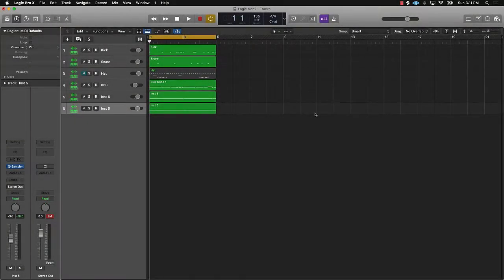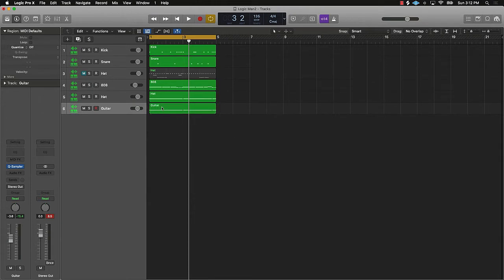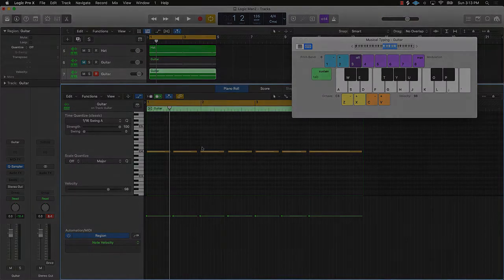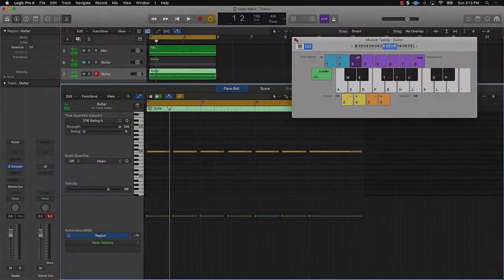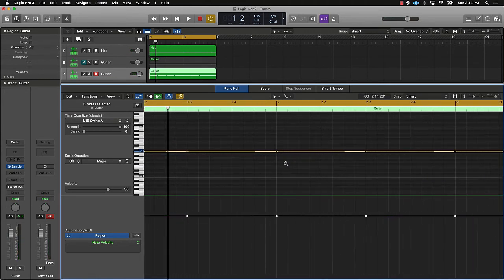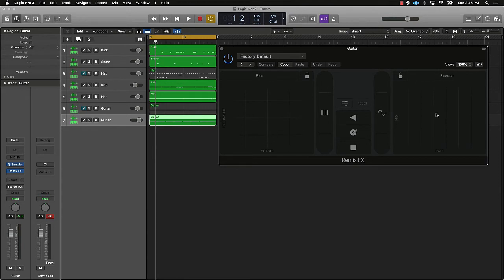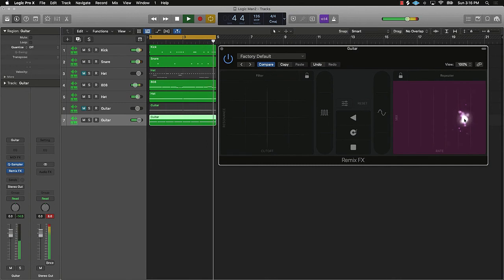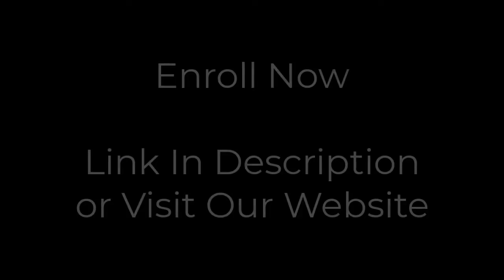Advanced Sampling Techniques In Logic Pro X